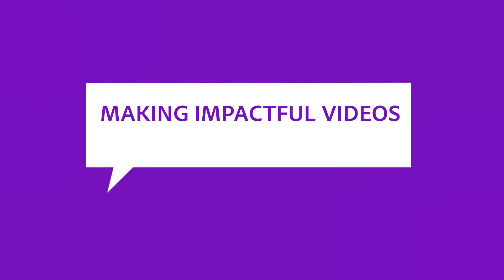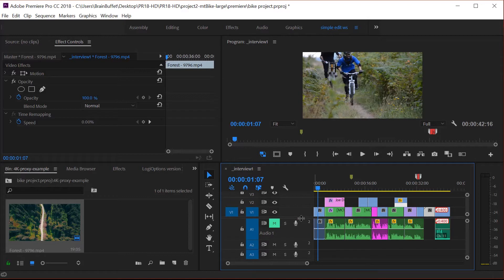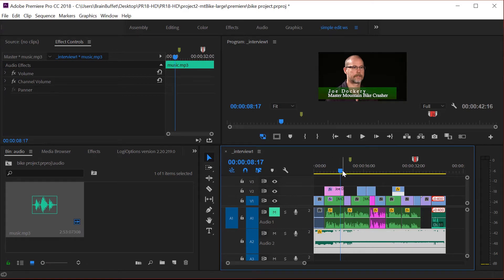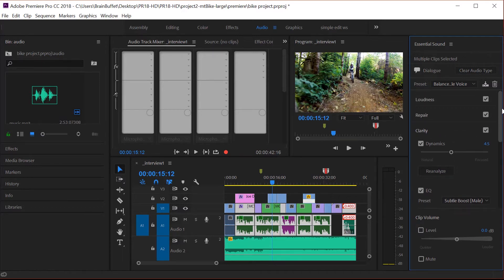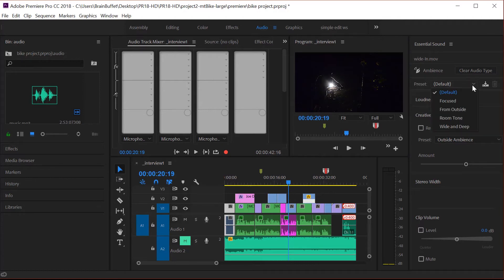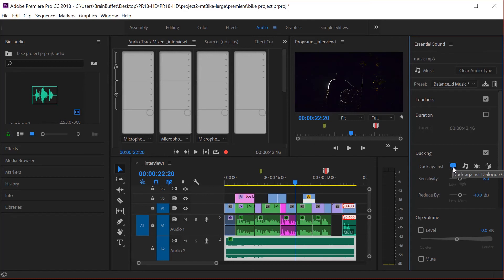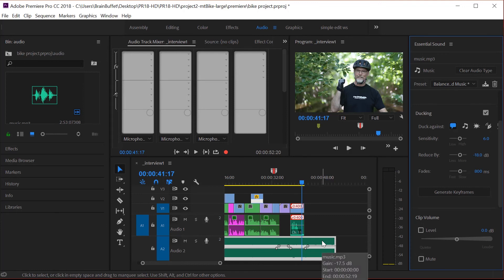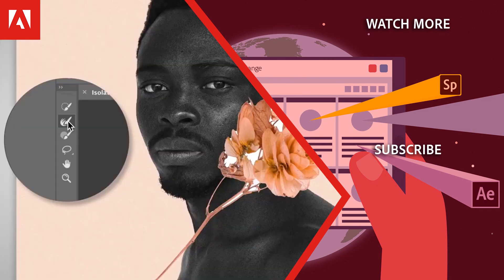Editing Audio in Premiere Pro | Adobe Social Media Video Course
In this video, Joe Dockery explores the options available for editing audio directly in Adobe Premiere Pro.